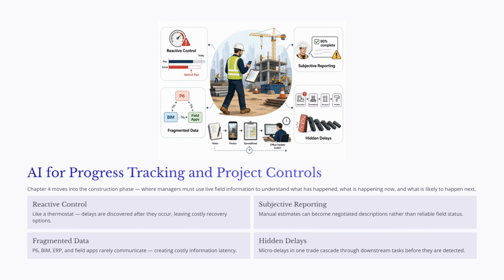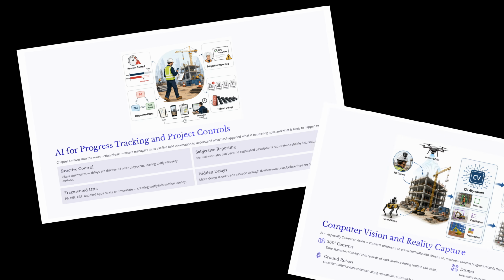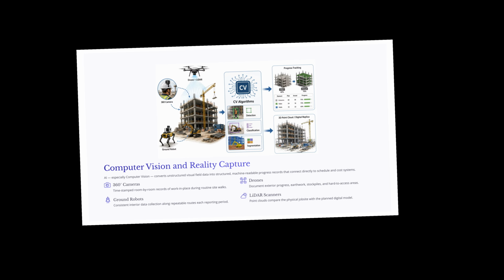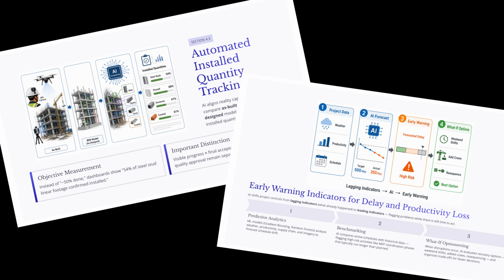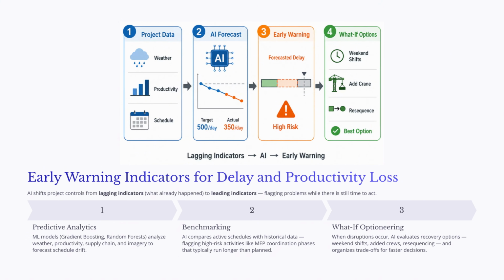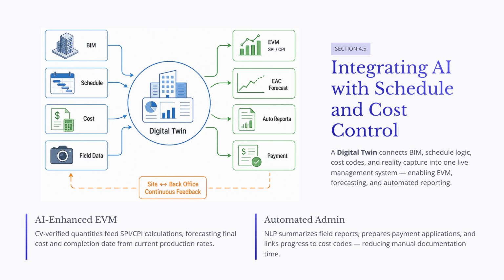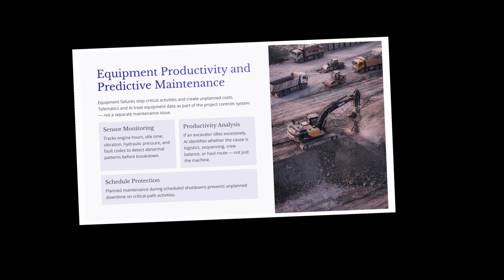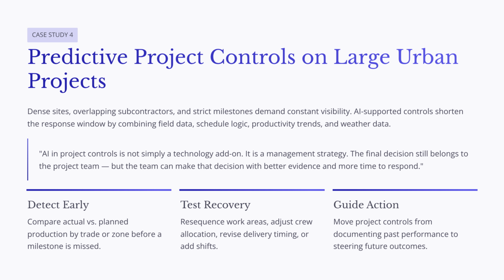AI Best Practices in Construction Management: 4. AI for Progress Tracking and Project Controls